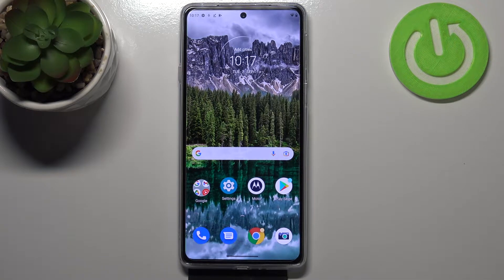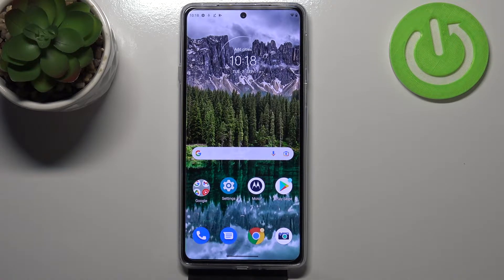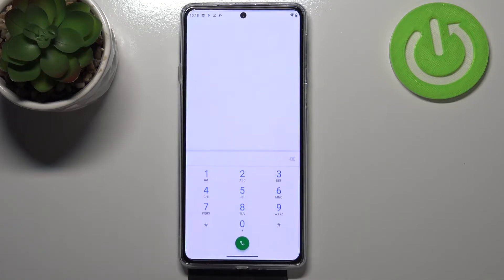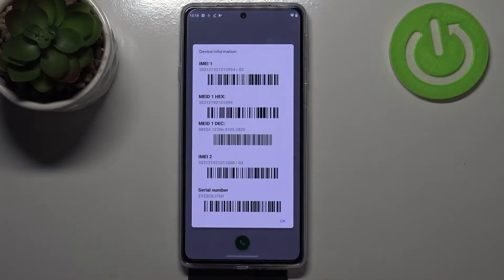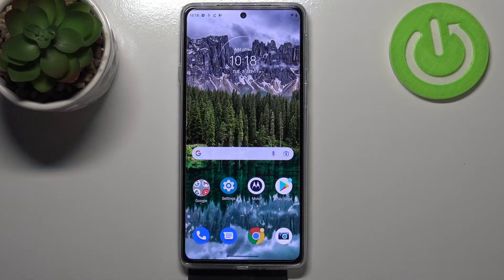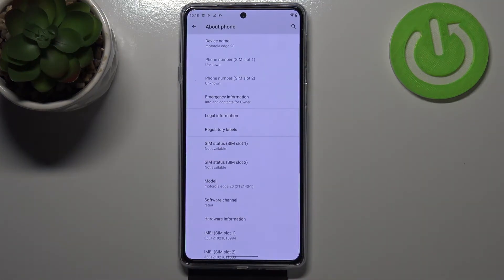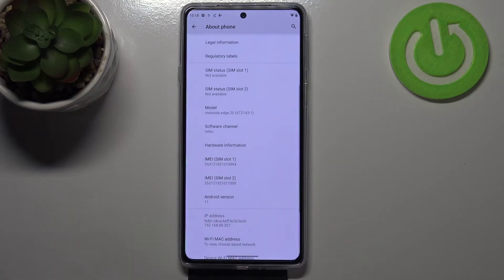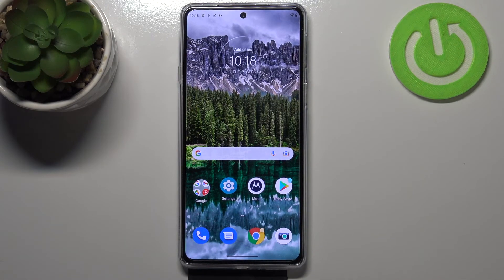How to Locate IMEI & Serial Number on MOTOROLA Edge 20 – Verify IMEI & SN Info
Find out more info about MOTOROLA Edge 20:
Are you looking for a way to check IMEI and Serial Number on MOTOROLA Edge 20? Interested in how to verify IMEI and SN Info on MOTOROLA Edge 20? We would like to present the video guide, where we explain to you how to check IMEI and Serial Number in MOTOROLA Edge 20. If you want to find out the information about the IMEI and SN in the presented model of the Motorola device, follow the instructions and get them successfully. Let’s follow the video and read IMEI and Serial Number that are assigned to your Motorola device. Visit our HardReset.info YT channel and get many useful tutorials for MOTOROLA Edge 20.

How to check IMEI on MOTOROLA Edge 20? How to check Serial Number on MOTOROLA Edge 20? How to find IMEI and Serial Number on MOTOROLA Edge 20? How to get access to the IMEI Number in MOTOROLA Edge 20? How to get access to Serial Number in MOTOROLA Edge 20? How to read IMEI and Serial Number from MOTOROLA Edge 20?